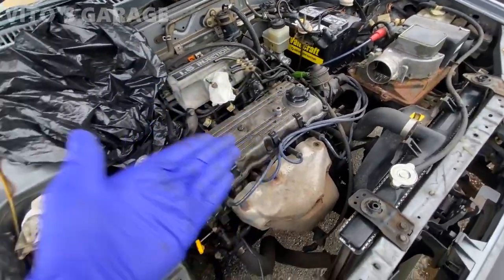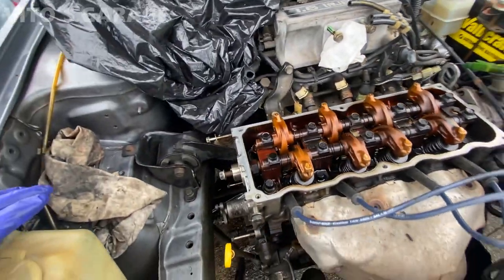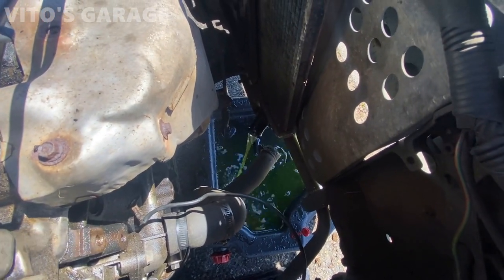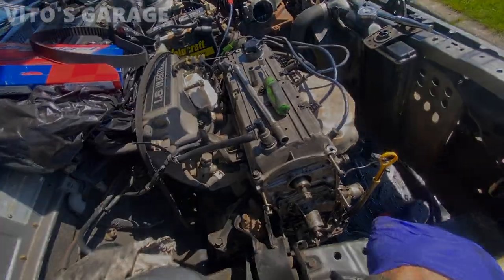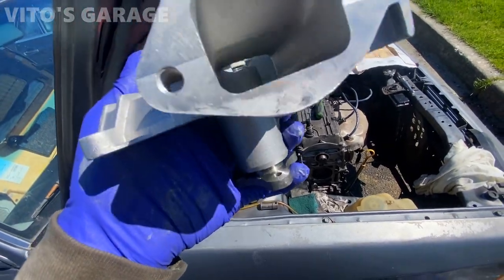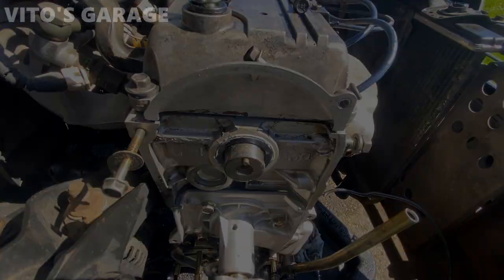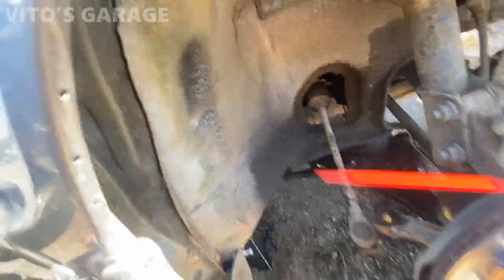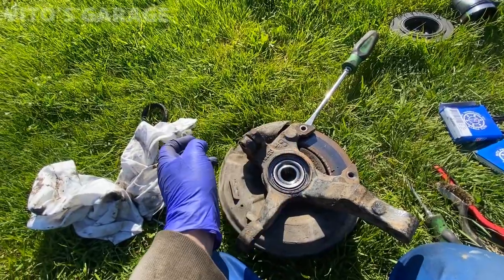1989 Mazda 323: New Valve Cover Gasket, Water Pump, Cam & Crank Seals, More Cleaning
Hey friends!

Today we are doing more engine work on a 1989 Mazda 323.

I love socializing and meeting new people:
1) VITO'S GARAGE ON FACEBOOK: